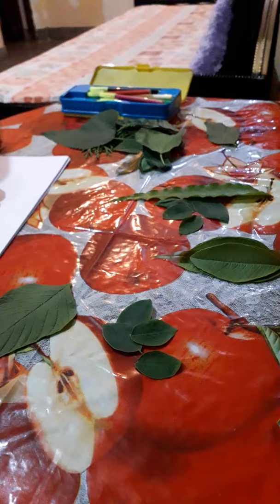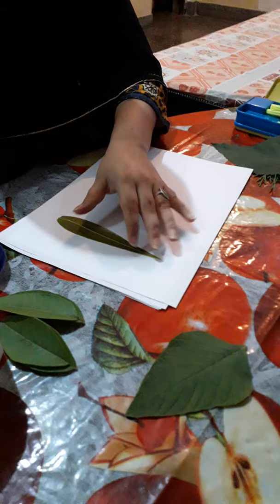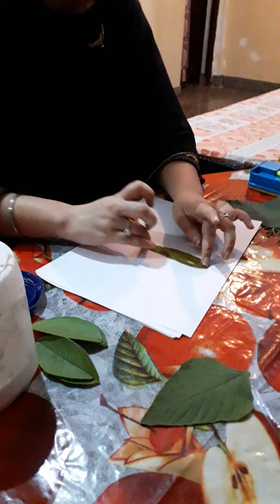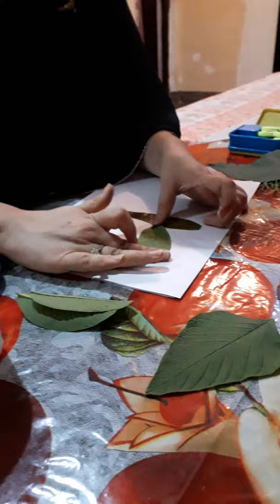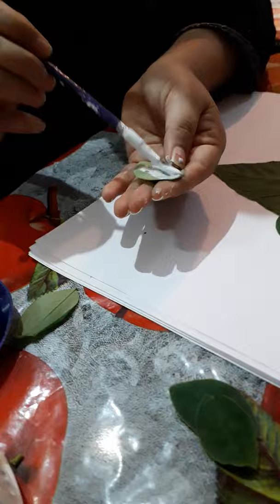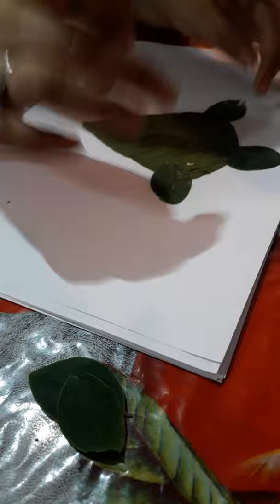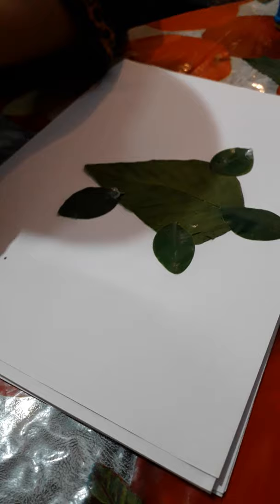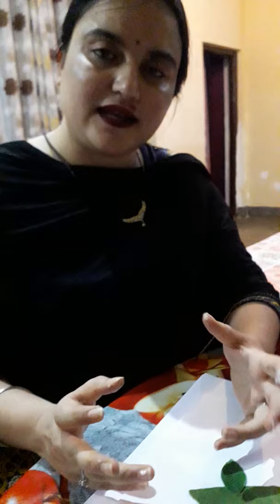How to make birds , insects using leaves